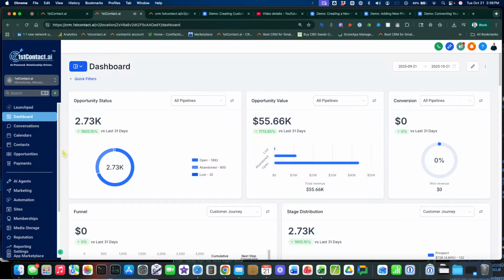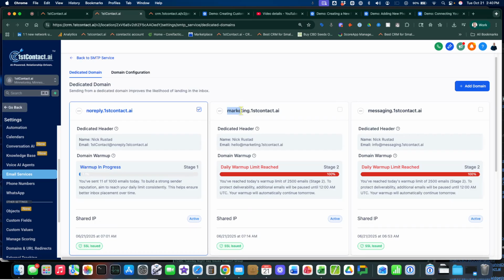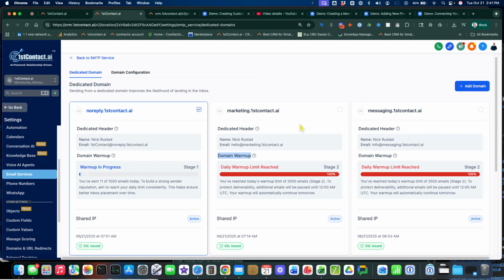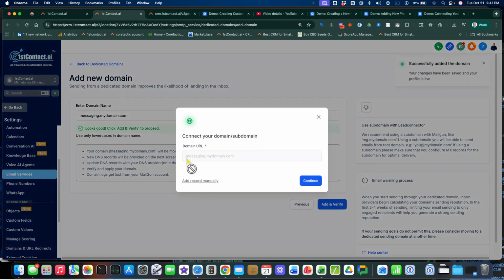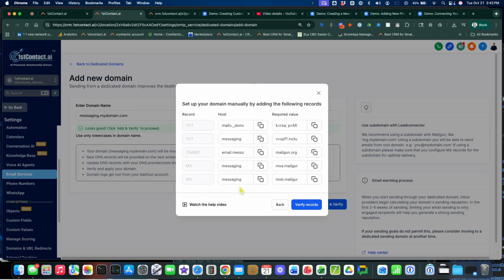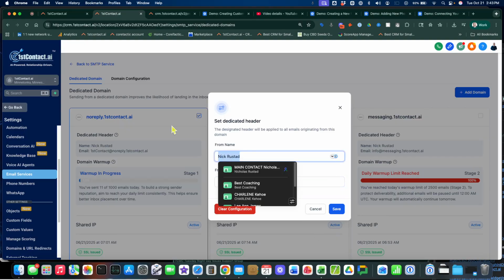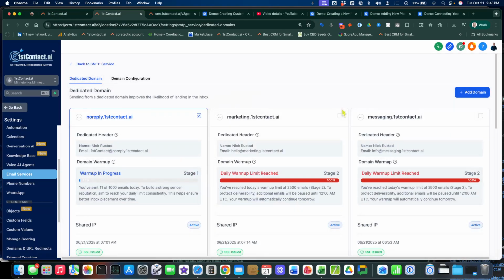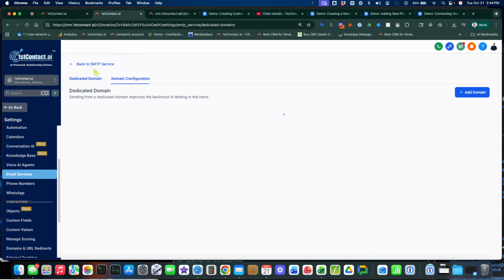Demo: Setting up the bulk email service, header, and balance